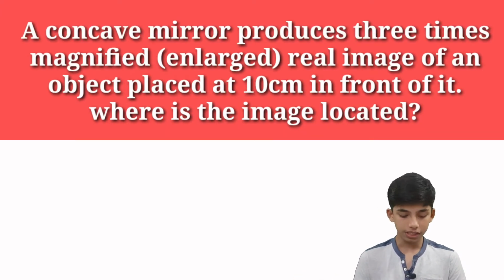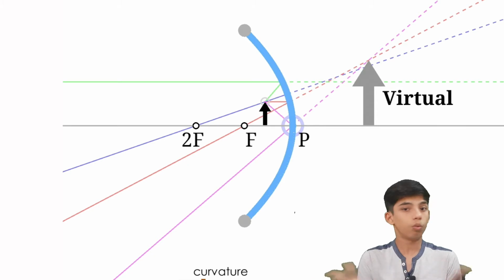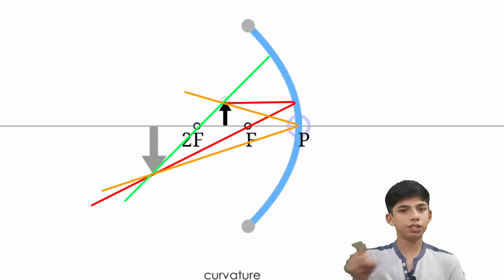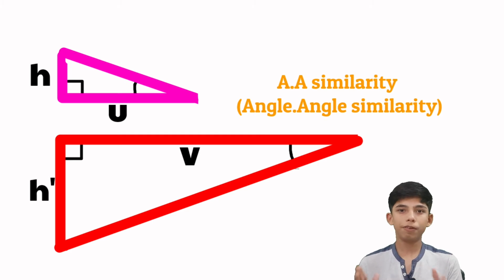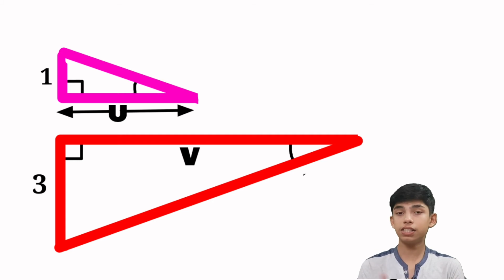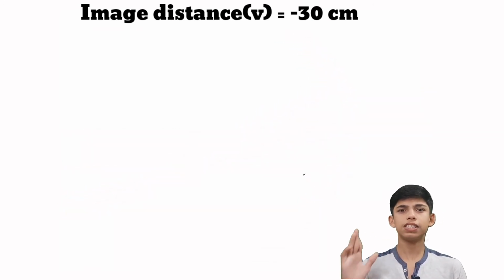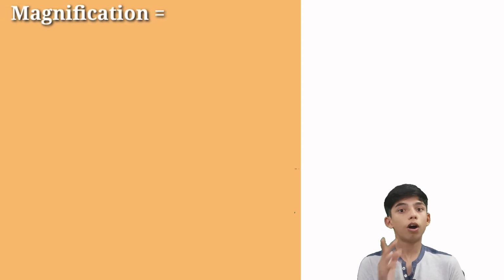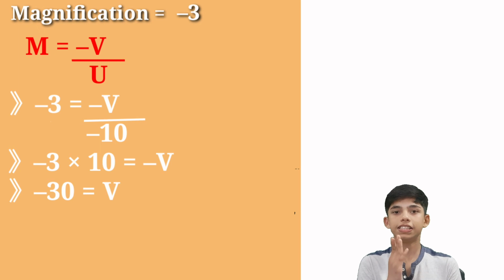A concave mirror produces 3 times magnified,real image, placed 10cm infront of it. Light numericals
A concave mirror produces 3 times magnified,real image of an object placed 10cm infront of it. Where is the Image located?

This is the third part of the series where we are going to solve some of the interesting questions of light- reflection and refraction chapter of physics class 10th.

so in this numerical we have a concave mirror, The magnification was given as 3, The image which is getting formed is a real and object distance is given as 10 cm.

So first we had made a ray diagram of this question and also we have visualised this question to make it even more fun, and then after that we solved that question theoretically or in our usual way.

I hope that you understood this question really well.